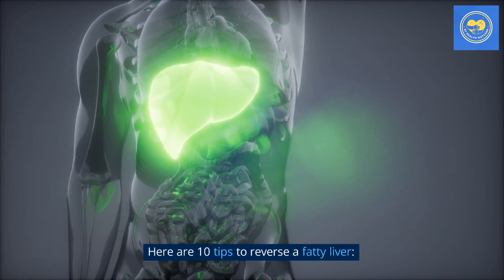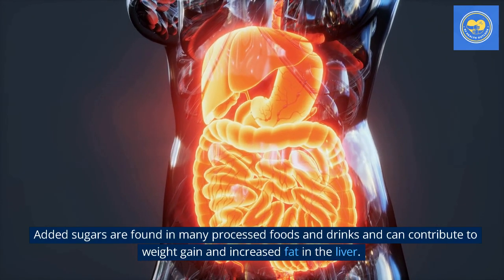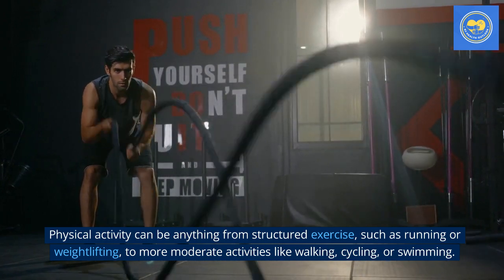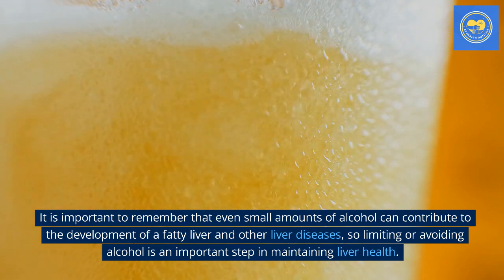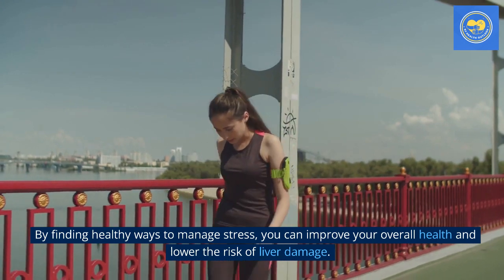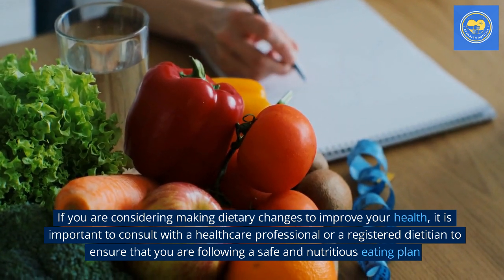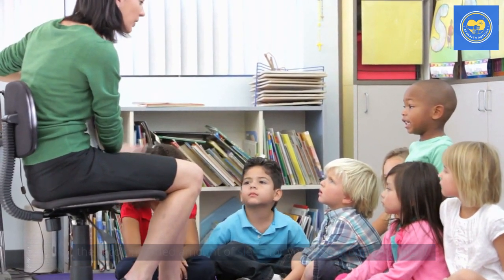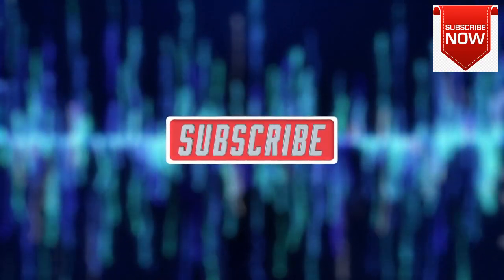Fatty Liver: 8 easy ways to reverse fatty liver 🚫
Fatty liver is a common condition that affects millions of people worldwide. It occurs when excess fat accumulates in the liver, leading to serious health problems if left untreated.

Part 1: Symptoms of Fatty Liver
Some of the most common symptoms of fatty liver include fatigue, abdominal pain, and yellowing of the skin and eyes (jaundice).

Part 2: Causes of Fatty Liver
There are several factors that can contribute to fatty liver, including a diet high in fat and sugar, excessive alcohol consumption, obesity, and insulin resistance.

Part 3: Reversing Fatty Liver
The good news is that fatty liver can be reversed with the right changes to your lifestyle and diet. Some key steps include:

Eating a healthy and balanced diet low in fat and sugar
Exercising regularly to maintain a healthy weight
Reducing alcohol consumption
Managing stress
Taking medication as prescribed by a doctor

Thank you for tuning in. I hope this video is helpful to you. Looking forward to seeing you in the next one.